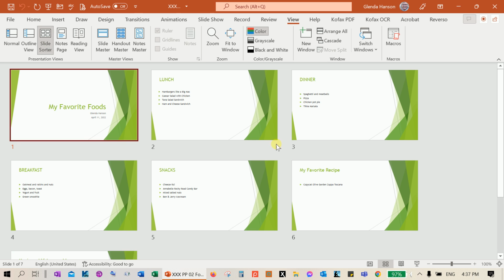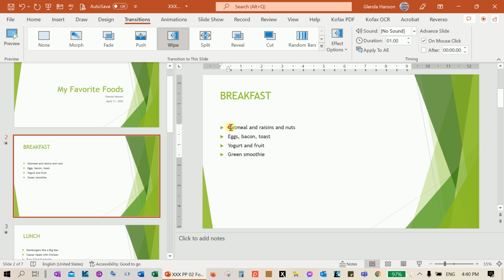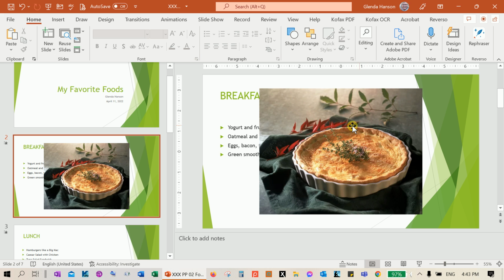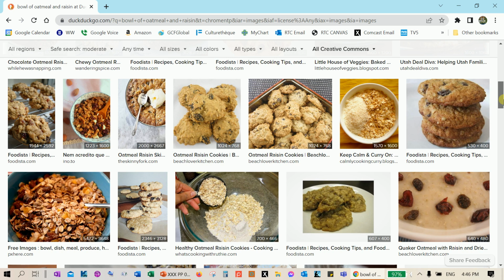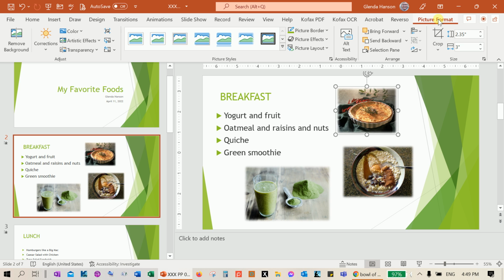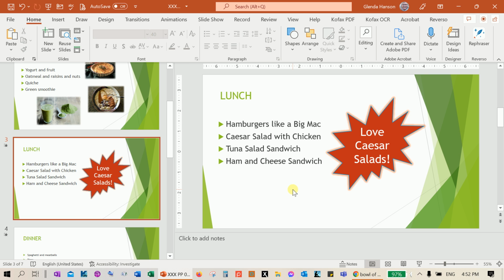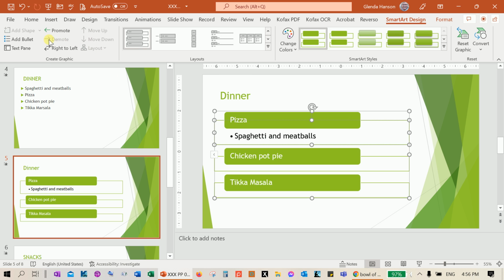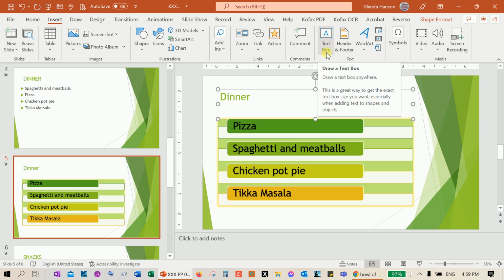PowerPoint Enhancements: Pictures, Shapes, SmartArt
In this video, learn how to use transitions and animations to enhance your presentation.  Also learn to add, resize, and format pictures, shapes, and SmartArt graphics.